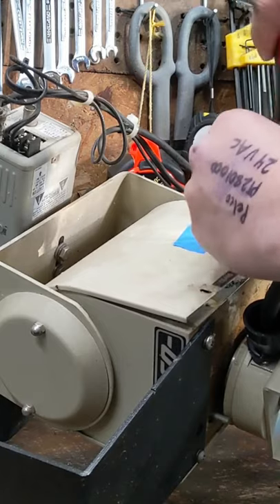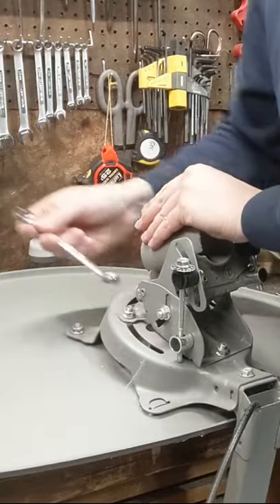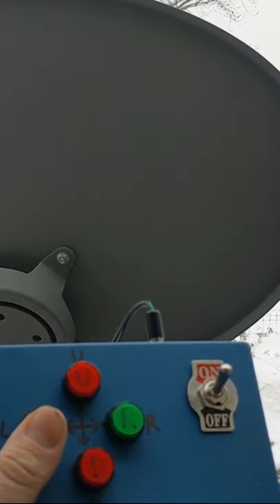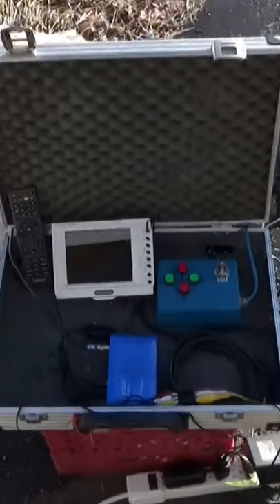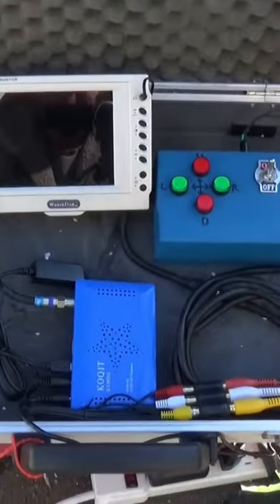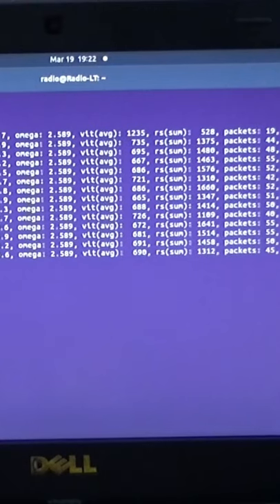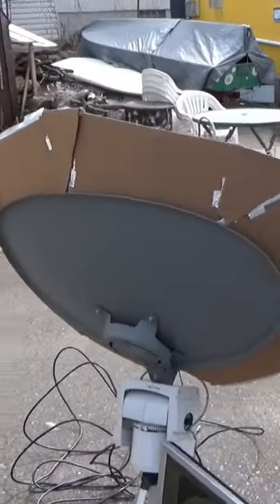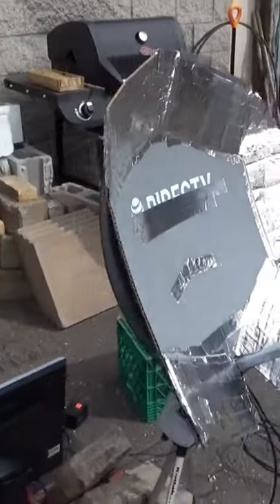Things To Do With An Old Satellite Dish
A combo mash-up of some experiments with old satellite dish and security camera parts. The full videos can be found below: